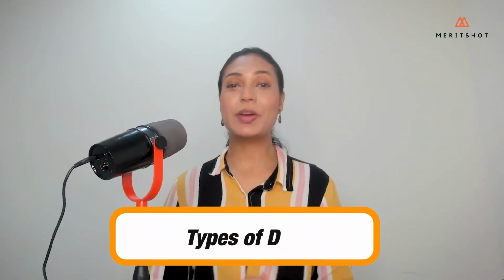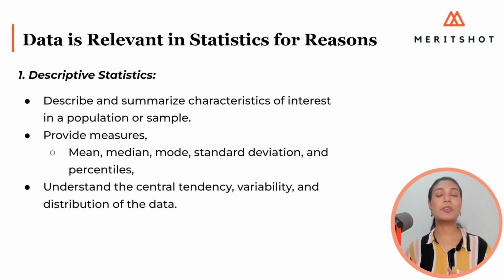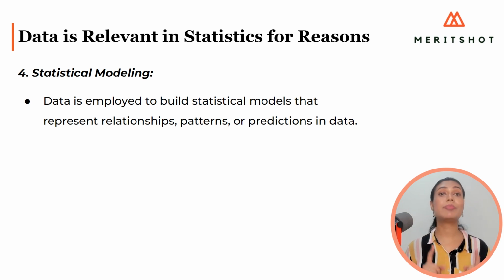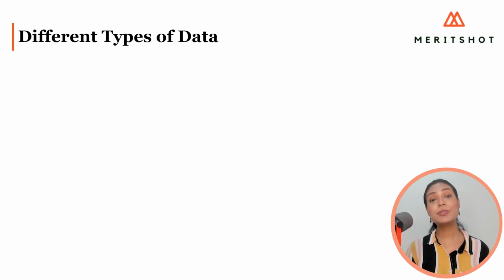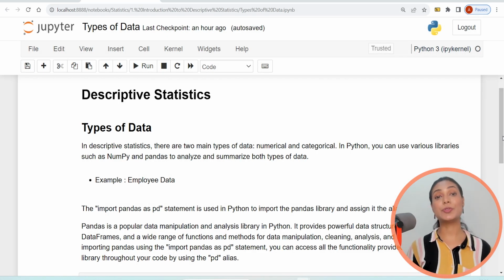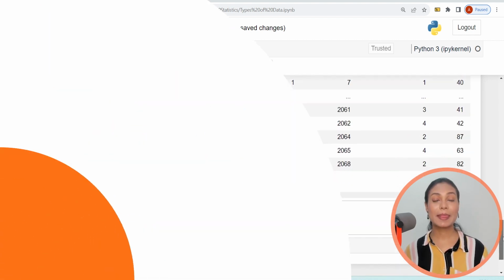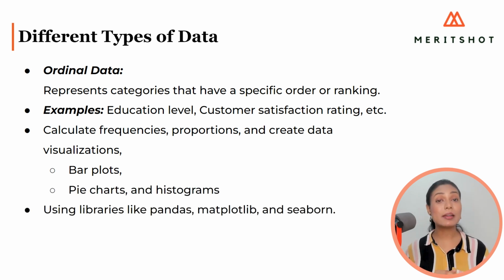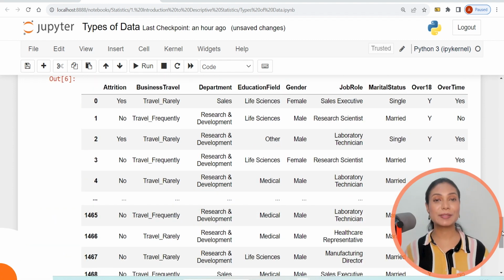Types of Data in Statistics | Statistics with Python | Meritshot Tutorials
Data comes in various forms - numbers, text, images, audio, or video. Learn how it's crucial for:

1️⃣ Descriptive Statistics: Understand central tendencies and distributions.
2️⃣ Inferential Statistics: Make inferences about populations.
3️⃣ Hypothesis Testing: Assess significance and relationships.
4️⃣ Statistical Modeling: Discover patterns and make predictions.
5️⃣ Decision Making: Utilize data for informed choices.

Quality matters! Learn why accurate, reliable data is vital for valid conclusions. 📈

Dive into the two main data types:
🔢 Numerical Data: Continuous & Discrete
📈 Analyze in Python with NumPy and pandas.

📊 Explore Numerical Data with an Employee Dataset in Jupyter notebook. See continuous and discrete examples!

📊 Categorical Data: Nominal & Ordinal
📊 Learn to analyze them using Python and data visualizations.

Join us in unraveling the world of data types in statistics! 👍📚

💥💥 100% Job Guarantee and Lifetime Career Support 💥💥